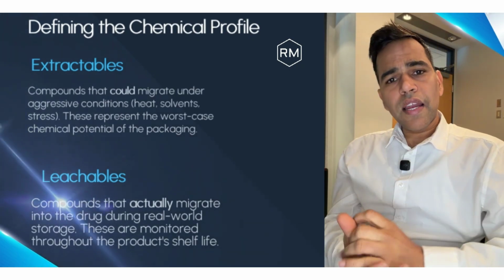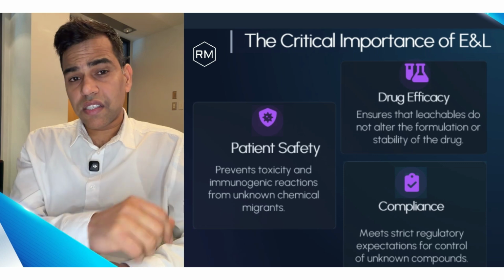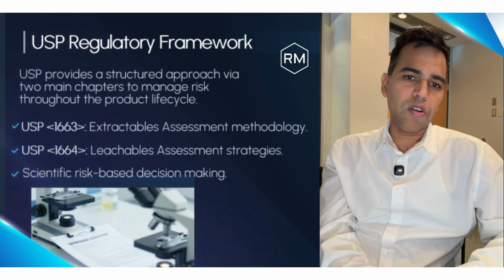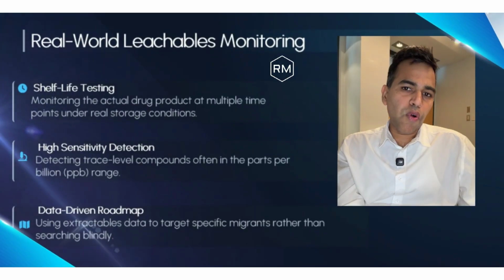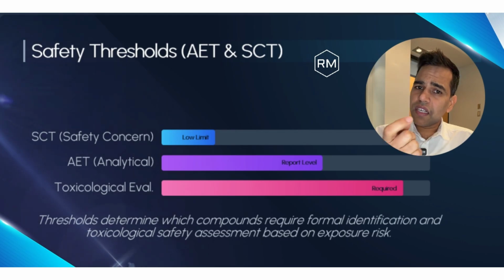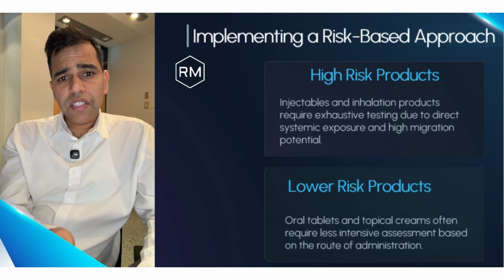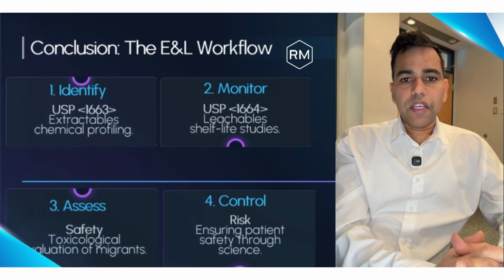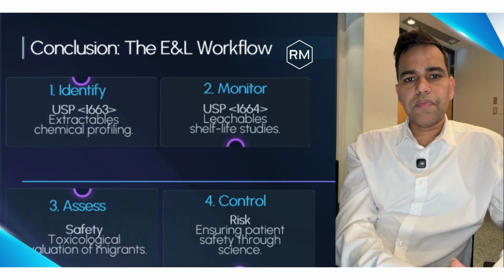USP Guidelines for Extractables and Leachables Testing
USP Guidelines for Extractables & Leachables Testing | USP 1663 & 1664 Explained

Understanding USP Extractables & Leachables (E&L) testing is critical for ensuring the safety of pharmaceutical packaging, container closure systems, and drug delivery devices. In this video, we break down USP 1663 and USP 1664 guidelines, their differences, workflow, and regulatory expectations.

USP 1663 focuses on extractables — potential compounds released under exaggerated laboratory conditions, while USP 1664 evaluates leachables — compounds that actually migrate into the drug product during real storage and use conditions. These studies are essential for patient safety, regulatory approval, and lifecycle risk management.

If you work in pharmaceuticals, medical devices, biologics, or regulatory affairs, this video will help you understand how USP E&L guidelines impact product development and approval.